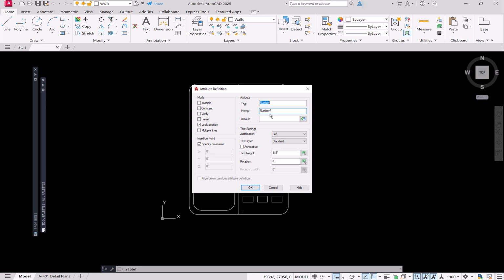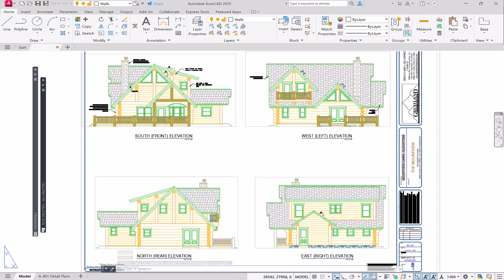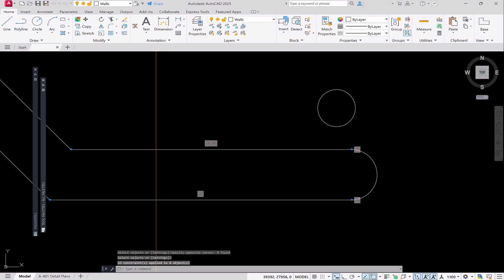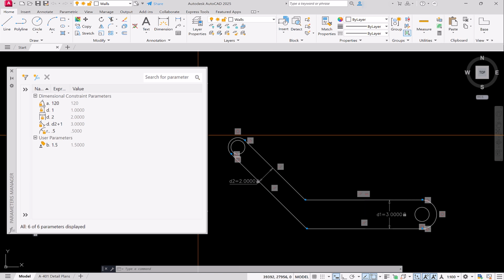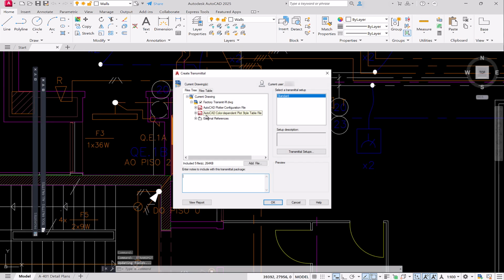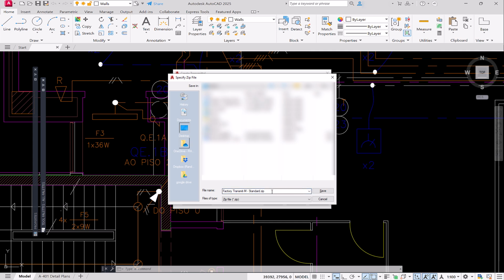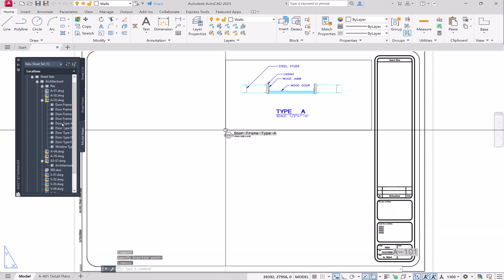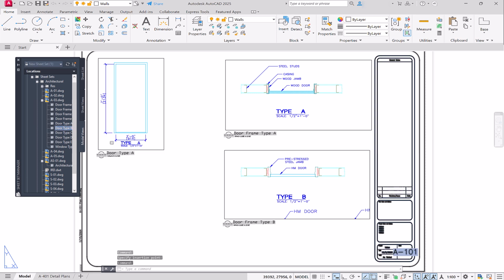Welcome to Autodesk AutoCAD Advanced: Sneak Peek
Get a sense of the IMAGINiT training class Autodesk AutoCAD Advanced in this short.